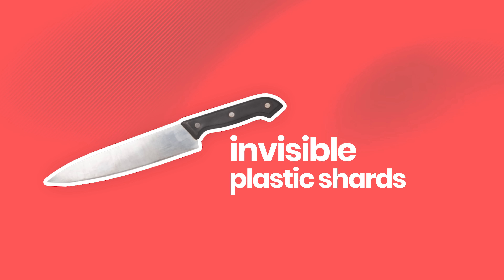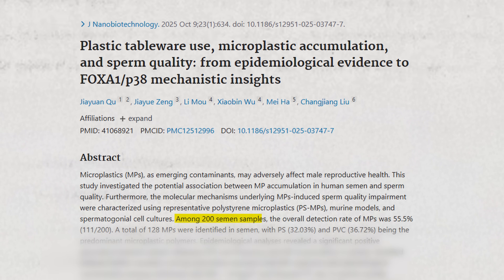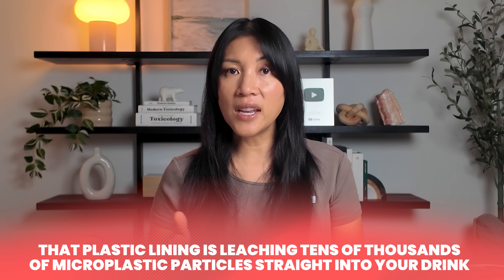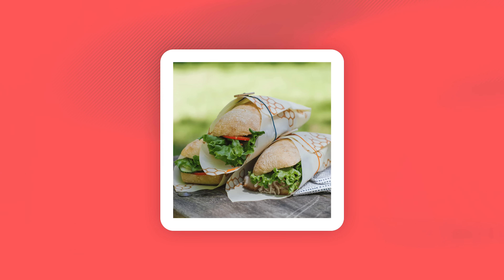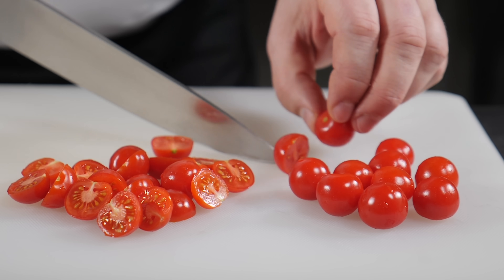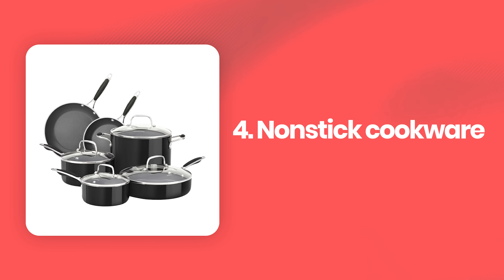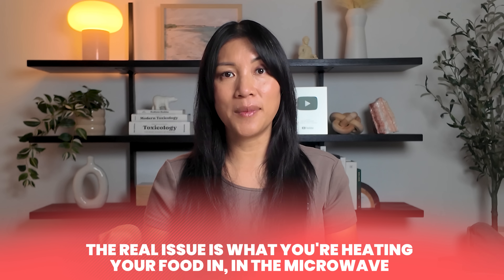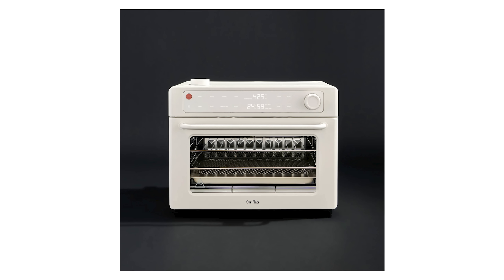This Everyday Kitchen Tool Is Leaking Plastic Into Your Food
You might be eating plastic without realizing it. Here are 5 kitchen tools to swap today.

OPEN 👇 FOR RESOURCES MENTIONED

If you’re working toward a non-toxic kitchen or starting your low-tox living journey, this video will help you take the first step. Dr. Yvonne explains how everyday plastic containers, cutting boards, nonstick cookware, and coffee cups can release microplastics and harmful chemicals into your meals — and shows easy, affordable toxin-free swaps anyone can make.

🌿 Topics covered:
– Hidden toxins in cookware and food containers
– BPA-free myths and safer alternatives
– How to choose non-toxic cookware and utensils
– Practical low-tox kitchen swaps for everyday cooking

🧴PRODUCTS MENTIONED

Tupkee Double Wall Glass Tumbler

📚 RESEARCH ARTICLES

Plastic tableware use, microplastic accumulation, and sperm quality: from epidemiological evidence to FOXA1/p38 mechanistic insights

Microplastics and other harmful substances released from disposable paper cups into hot water

Cooking food in microwavable plastic containers: in situ formation of a new chemical substance and increased migration of polypropylene polymers

I'm a PhD Toxicologist, mom, and researcher on a mission to help you reduce your toxic load with evidence-based strategies, so you can create a healthier home, protect your family, and thrive.

None of this information is a substitute or replacement for professional medical advice, diagnosis, or treatment. We are not responsible for adverse reactions, effects, or consequences resulting from the use of any regimens, recipes, or suggestions provided in this Video or in the Products. The use of any information provided in this Video or in the Products is solely at your own risk.

CHAPTERS

00:00 Plastic containers
02:50 Coffee cups
05:59 Plastic wrap
08:16 Cutting boards
10:02 Cookware & microwave